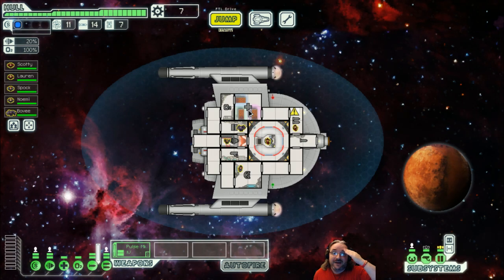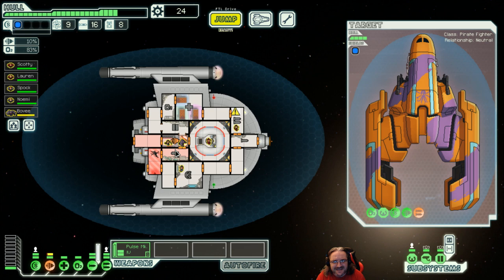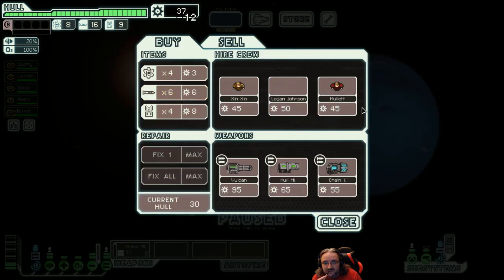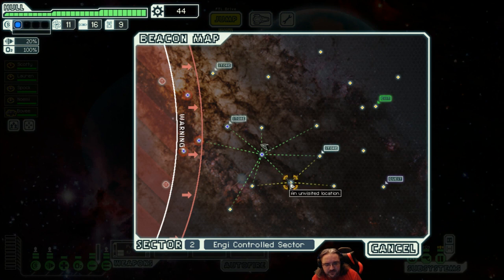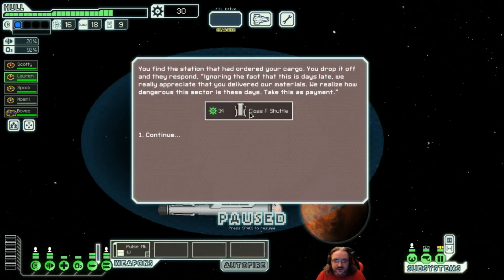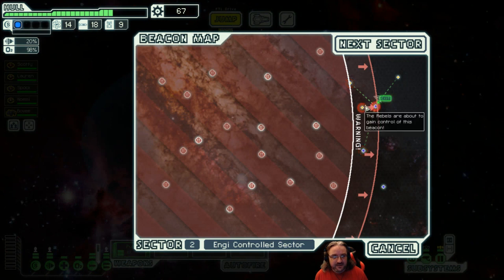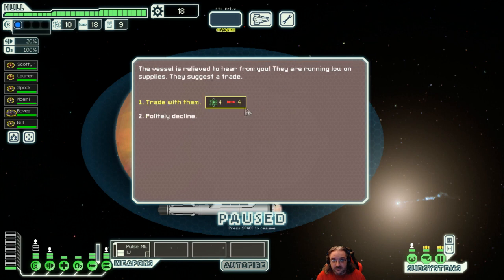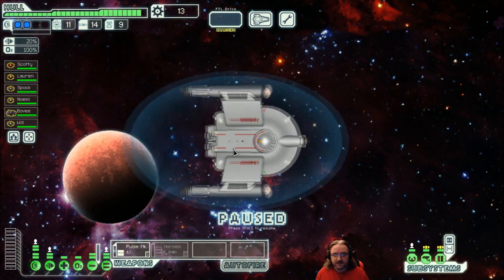Faster Than Light Star Trek Mod | Ep 02 | 2 For 1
Join me at my weekly Discord chat every Sunday 19:00 GMT.